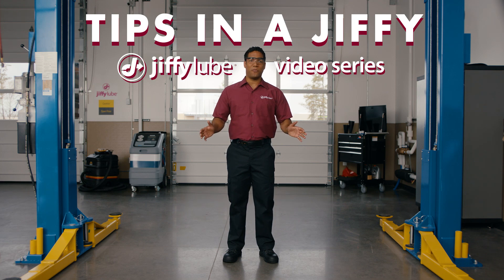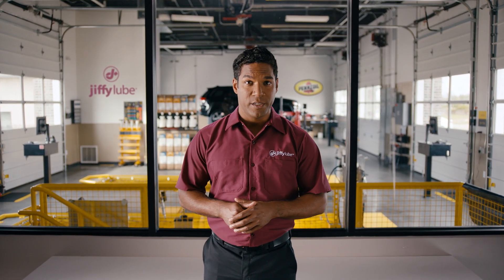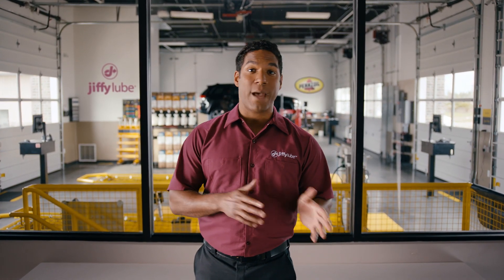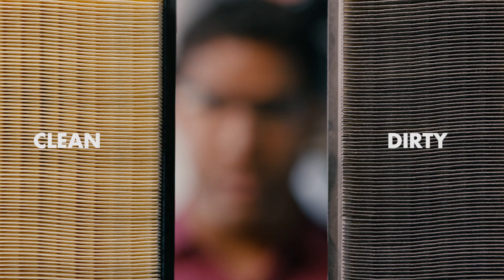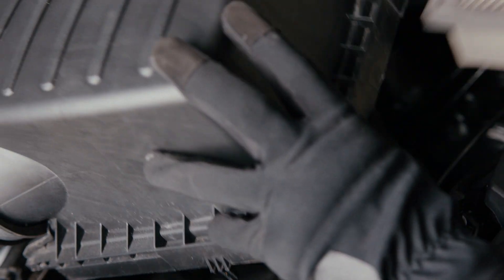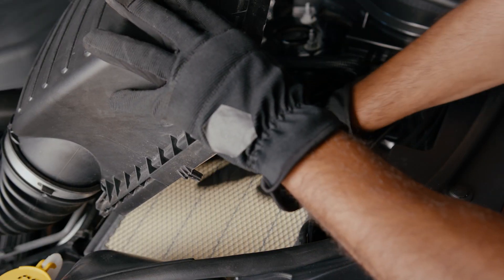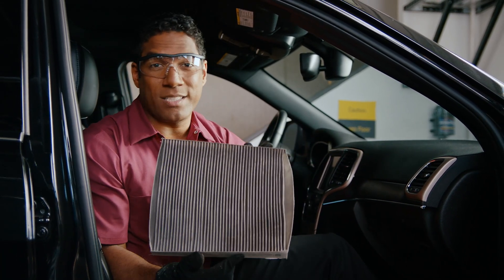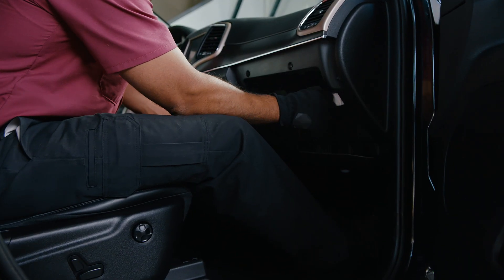Filters 101 - Tips In A Jiffy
The air filters in your vehicle need changing just like the ones in your home. Learn how engine air filters and cabin air filters help prevent dirt, dust, and more from getting into your vehicle. Follow the Tips in a Jiffy, Jiffy Lube Video Series, or stop by a Jiffy Lube to get the help you need with vehicle air filters.

About Jiffy Lube:
Jiffy Lube pioneered the fast oil change industry in 1979 with the opening of the first service center. In fact, you can say we have a history of innovation and a mission to help our customers Leave Worry Behind.

0:00 - Air Filters In Your Vehicle
0:21 - Engine Air Filter
0:54 - Cabin Air Filter
1:08 - How Can Jiffy Lube Help